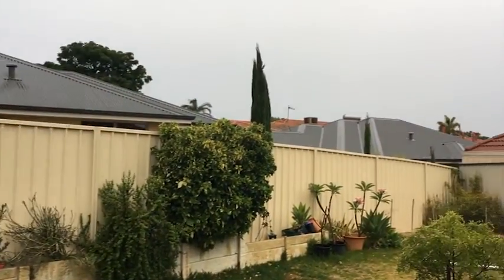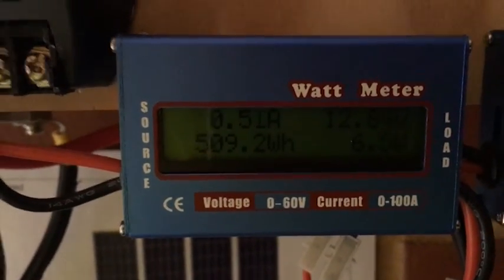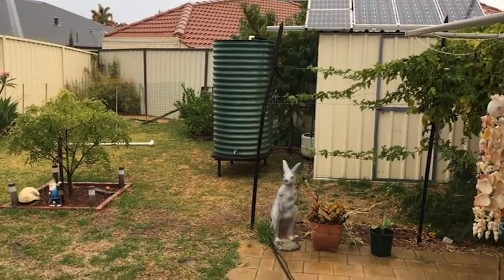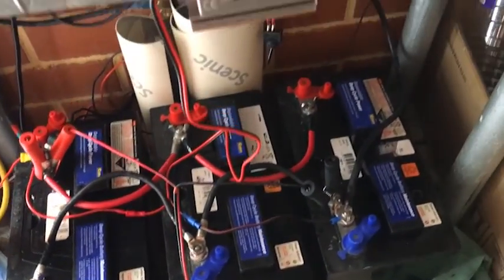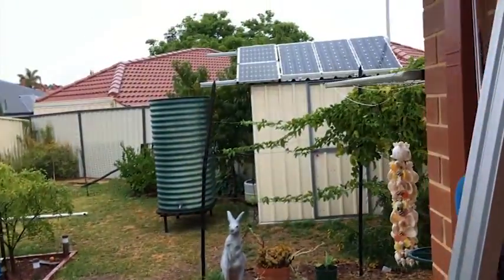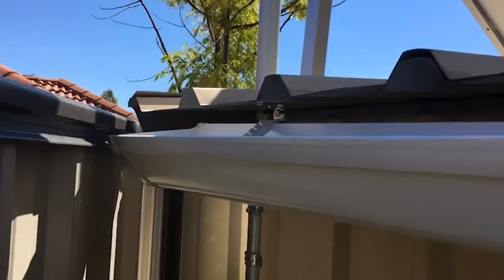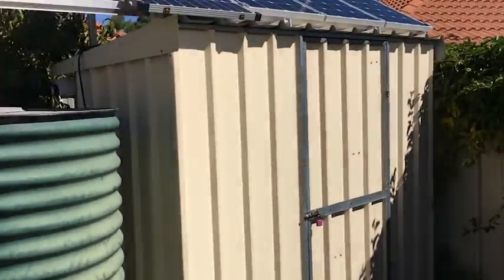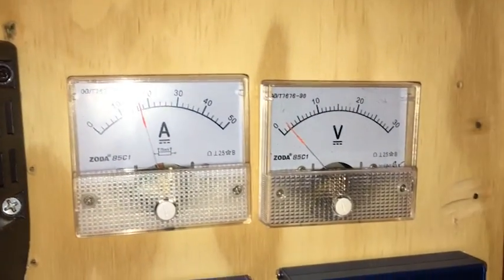Installing a 1000L water tank & Solar update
Me and my Dad Installed a 1000L water tank and a Solar update

My setup has a 90w wind turbine and 640 watts of solar and 300ah battery's and 600 watt inverter pure sine wave.

I also Design and build systems and it works